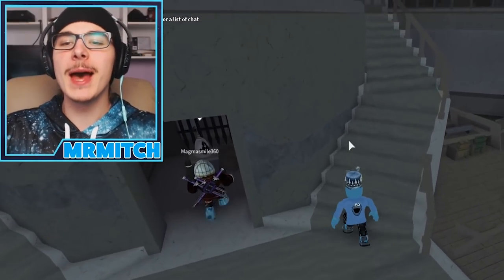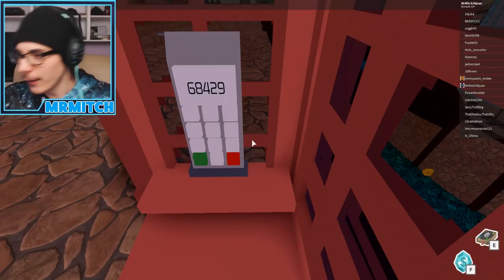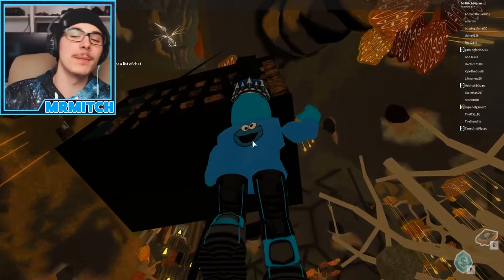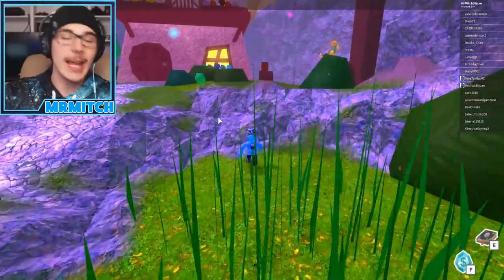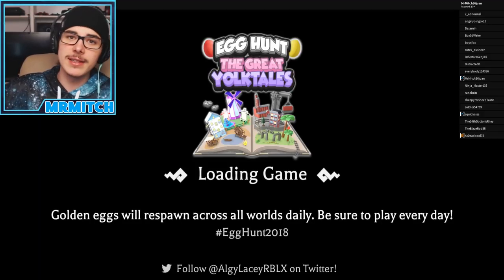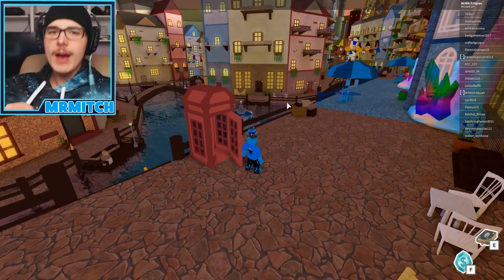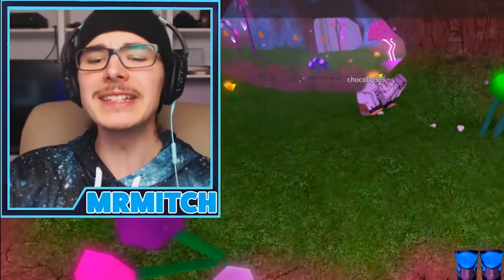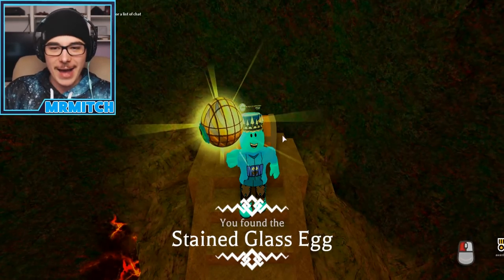*EASIEST WAY* HOW TO GET THE STAINED GLASS EGG! (Roblox Egg Hunt 2018)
Today we gather all 8 fragments of the dominus door inside the new roblox egg hunt 2018! This is part 1 of how to find the golden dominus in the roblox ready player one event!